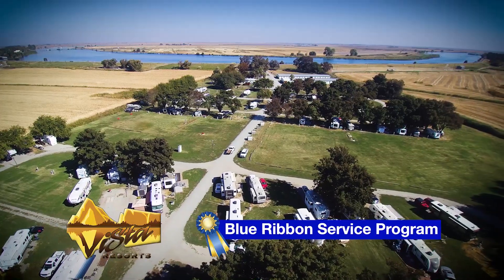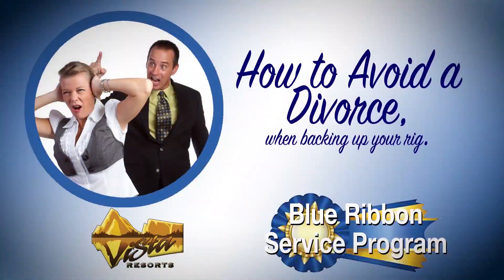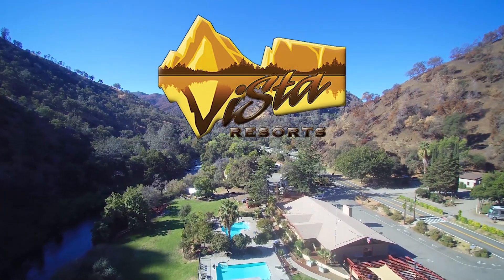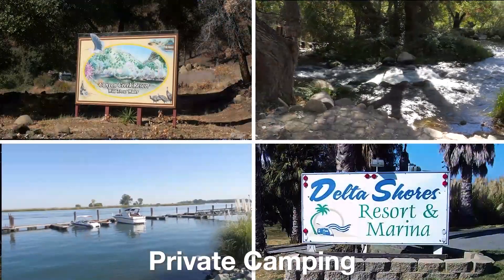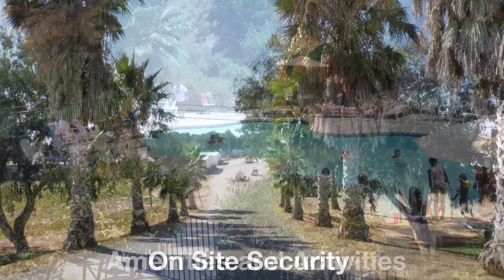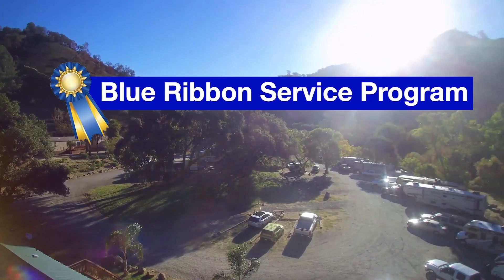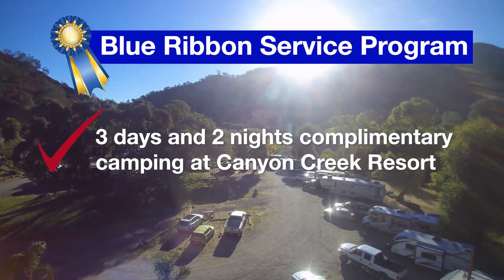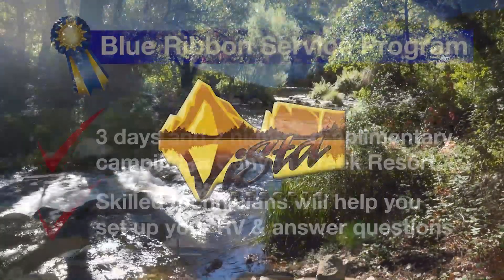Vista Resorts Backing up your rig 0219 HD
Backing up your rig without getting a divorce!